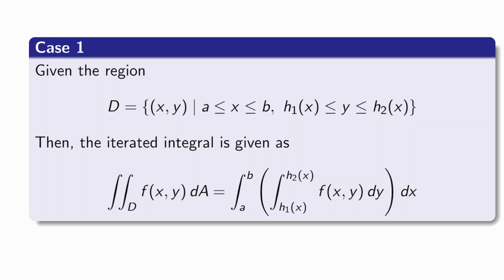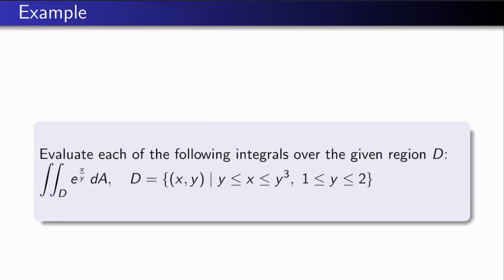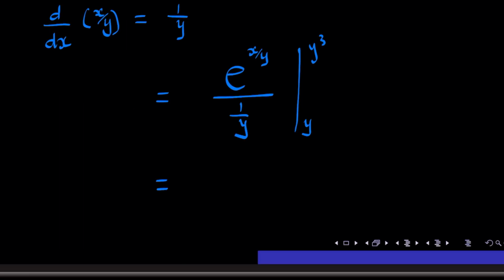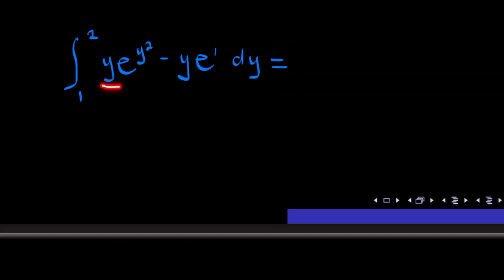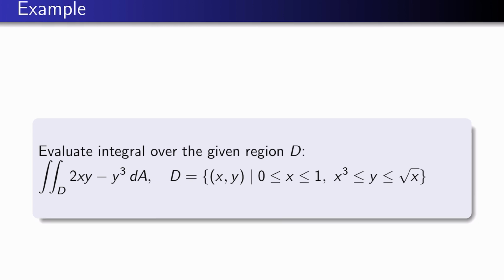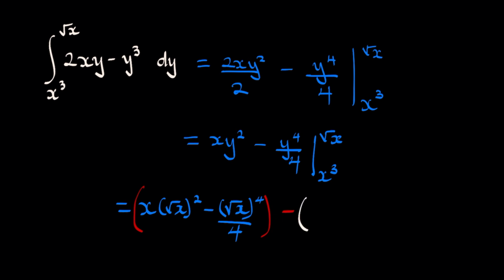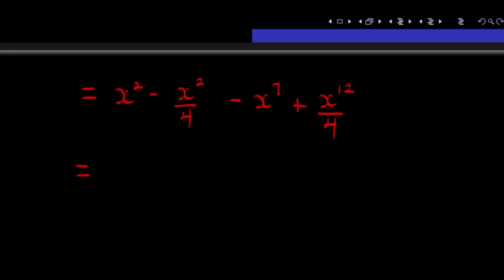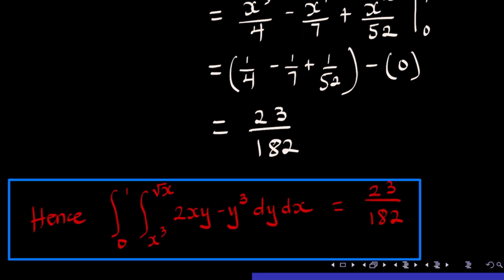Double Integration Over General Region.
Master double integration over general regions with this in-depth tutorial! We break down how to handle cases where one variable is defined as a function of the other, with two solved examples to guide you every step of the way.